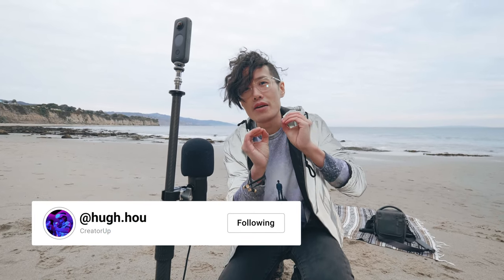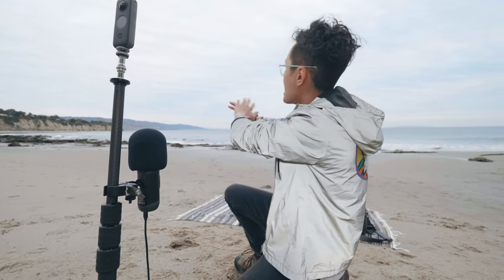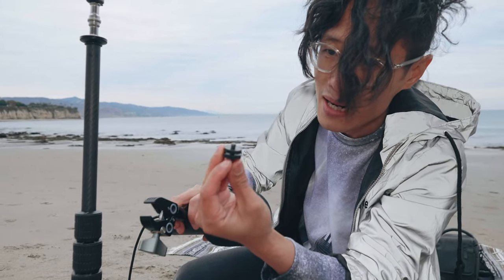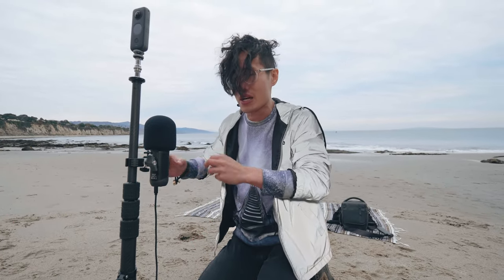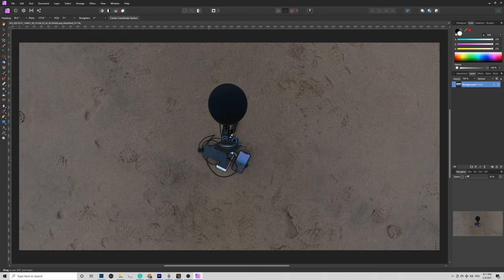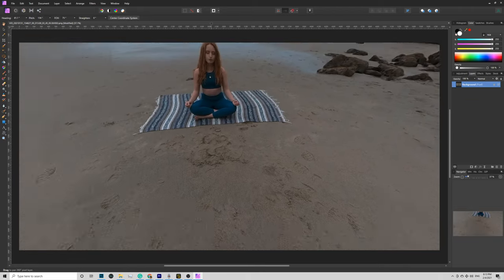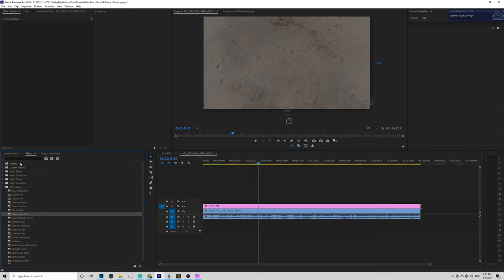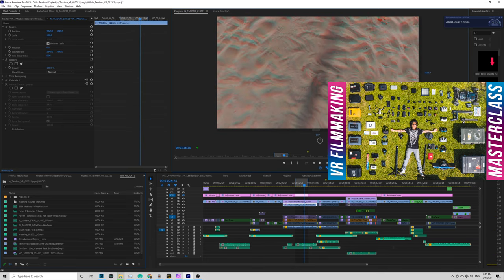Best Super Clamp for 360° & Travel Filmmakers + 2021 remove tripod method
Rigging is one of the essential skills in 360 VR filmmaking. But there are NO resources out there to teach you how to do it correctly and remove the rigging equipment in post-production. Today, I will show you one of my favorite rigging tools - UURig Super Clamp Crab Rod Clip and how I rig my ambisonic microphone & 360 Light safely onto my Nodal Ninjas travel pole. Then I will show you my new 2021 tripod removal technique that will help you achieve the fastest and best result in post-production - without using Photoshop! Let's go:

0:00​ - Essential rigging tool for Insta360 ONE X2 or other 360 camera
1:27​ - Rig an ambisonics spatial microphone - Voyage Audio Spatial Mic
2:01​ - How to align 3D spatial mic with 360 camera
2:35​ - Why Ulanzi UURig Super Clamp?
4:44​ - How to remove a tripod and your rigging in POST
5:09​ - Use Affinity Photo instead of Photoshop for tripod & mic removal
6:10​ - Why you CAN'T use an invisible selfie stick for 3D spatial audio in 360 video
8:55​ - Deal with color & brightness changes b/c of cloud movement in long 360 video
9:40​ - Advanced dynamic nadir fixes with moving shadows
10:00​ - Advanced nadir removal for 3D stereoscopic 360 video
10:35​ - New 360 Film Trailer (out now on Oculus TV)

B&H: not available yet but coming soon

➜ Insta360 ONE X2 (on sale now for Snow bundle)